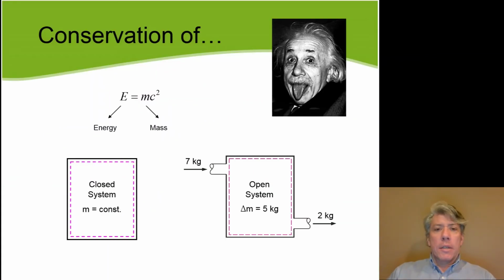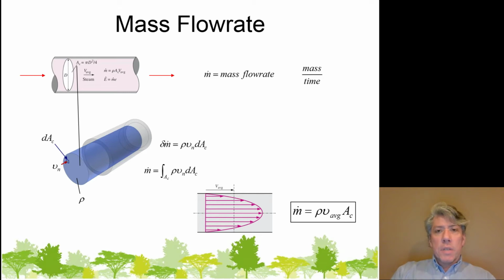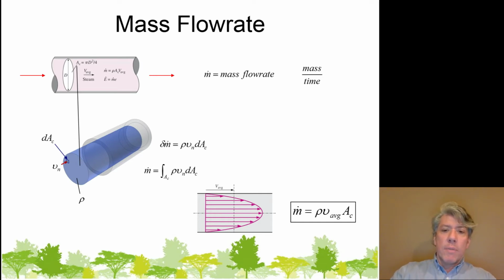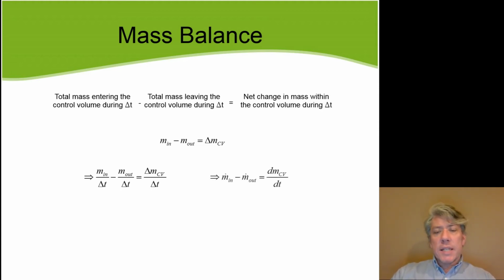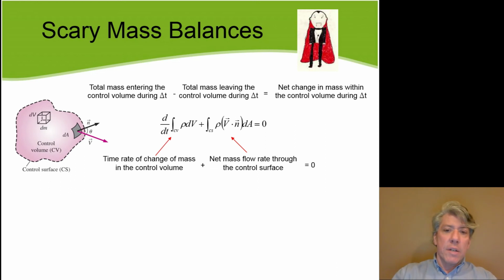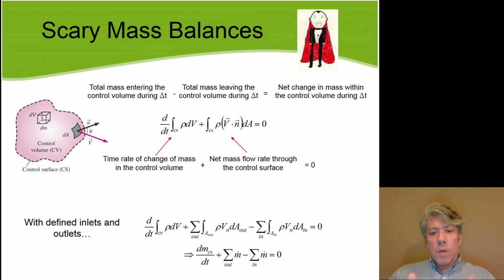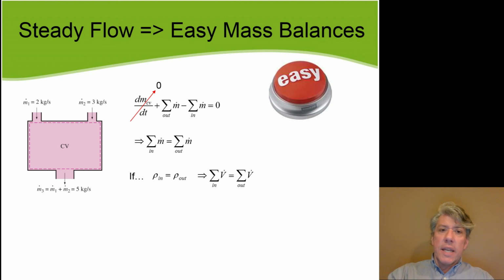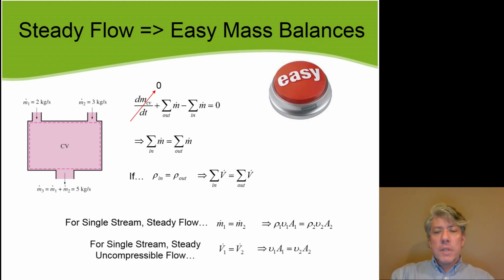MET 320 Open System Mass Balances